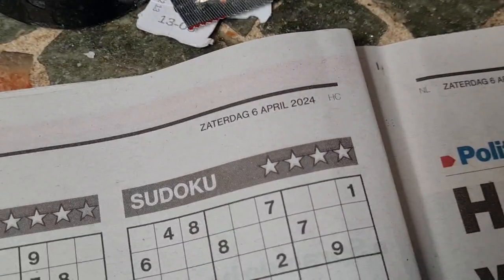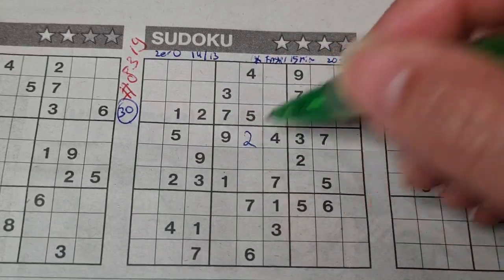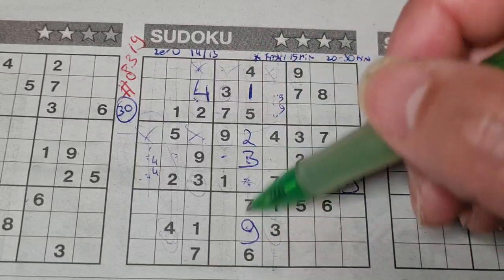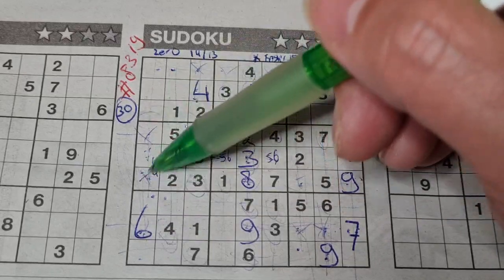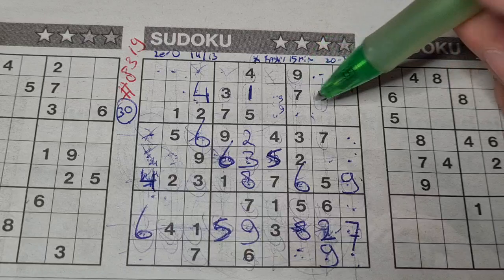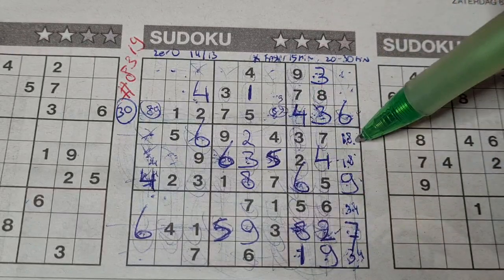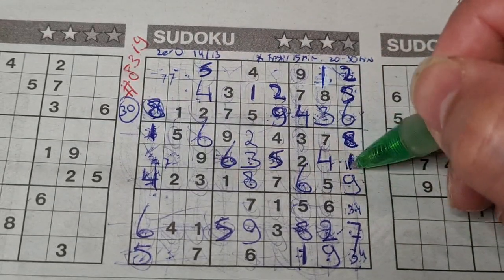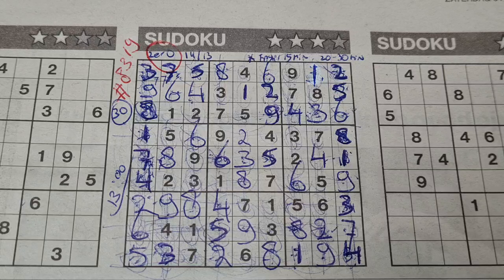(#8319) Sunday Three Stars Sudoku puzzle. Bonus Extra edition 04-07-2024 Extra part 1 of 4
Enjoy the Three Stars Sudoku puzzle (Sunday 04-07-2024 edition)